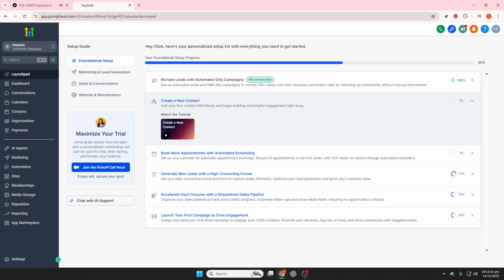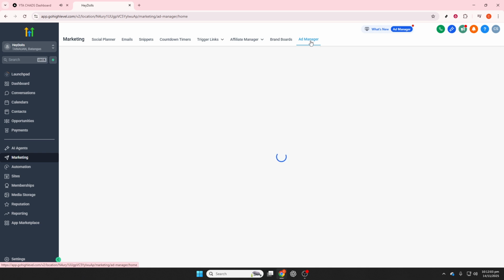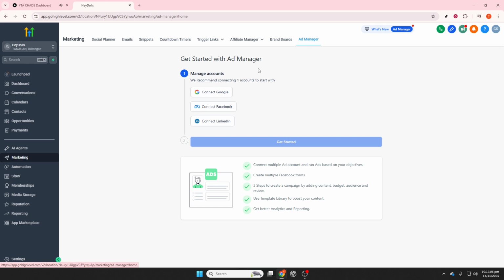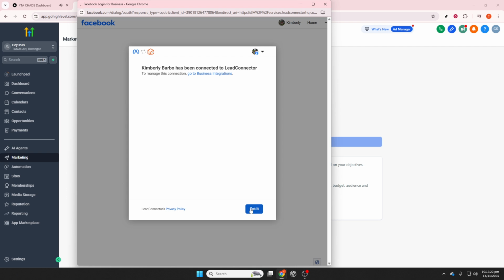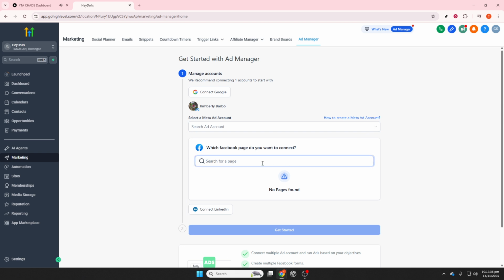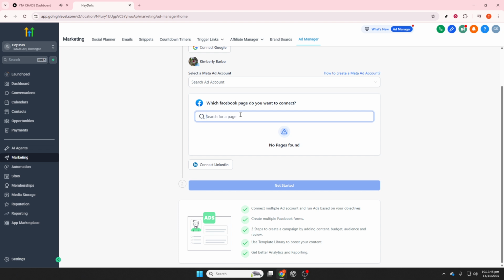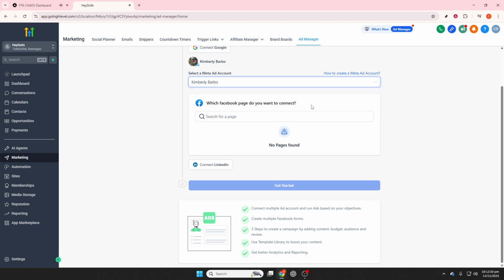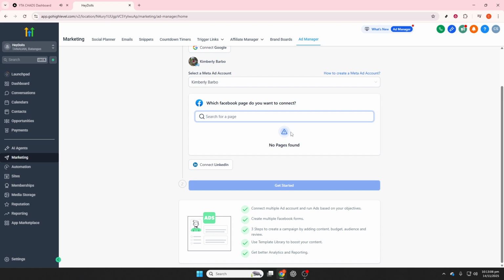How To Create Ads Through GoHighLevel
Stop juggling multiple platforms! Did you know you can create, launch, and manage both your Facebook (Meta) and Google Ads campaigns directly inside your GoHighLevel account? This is a game-changer for agencies and business owners who want to streamline their marketing efforts and keep everything under one roof.

In this ultimate, step-by-step tutorial, I'll walk you through setting up your Ads Integration, creating a compelling ad campaign, and most importantly, connecting it directly to your GHL funnels and workflows for automated lead follow-up.

If you're ready to simplify your ad management, save time, and dramatically improve your lead conversion rates using GoHighLevel's powerful automation, this video is for you!